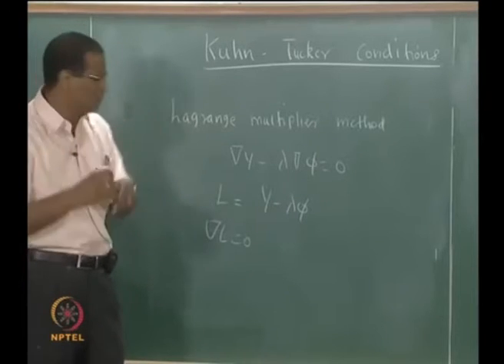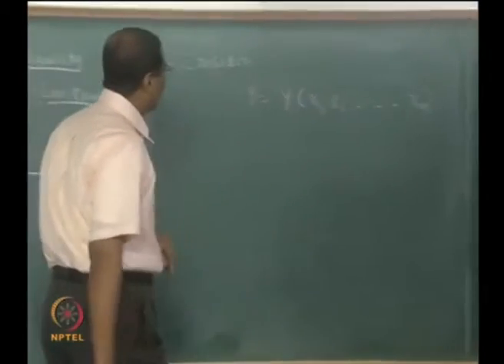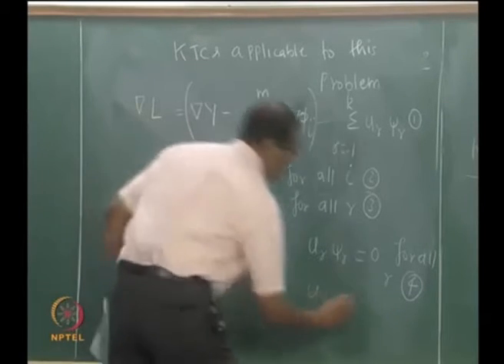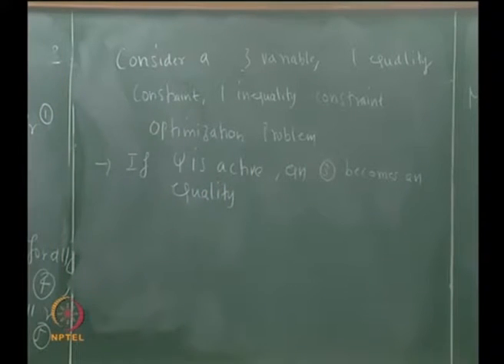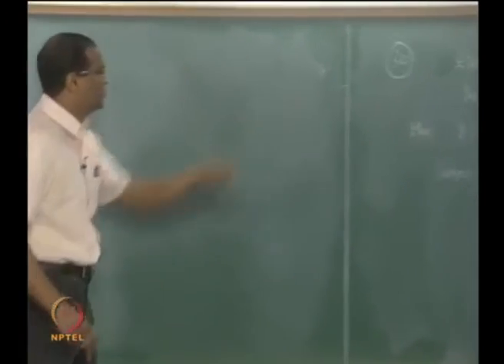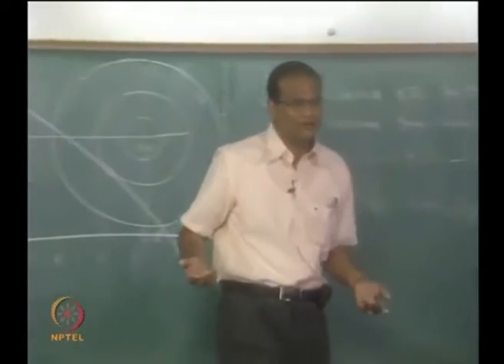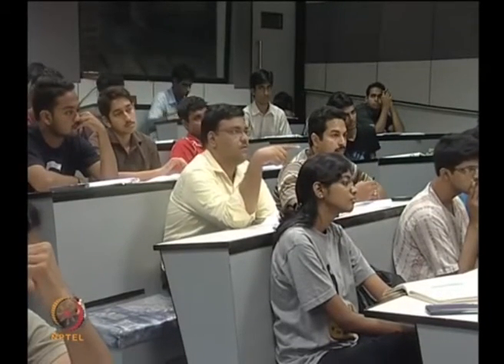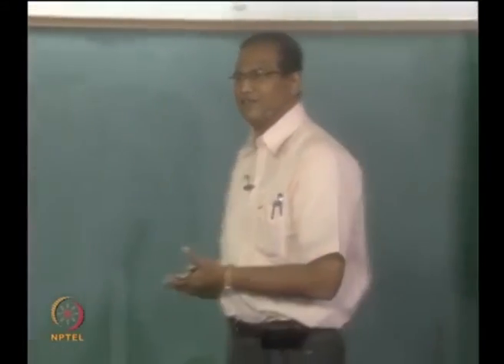Resin transfer molding